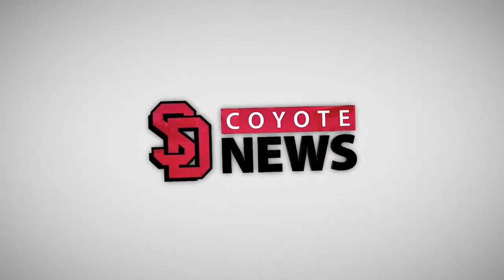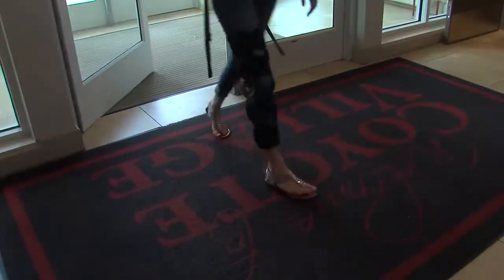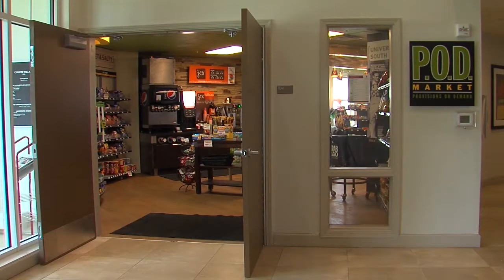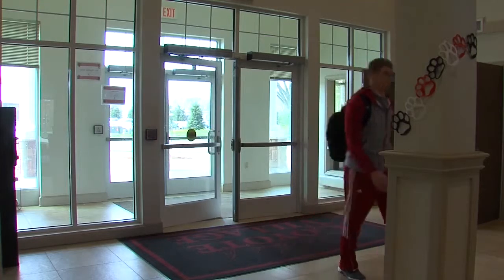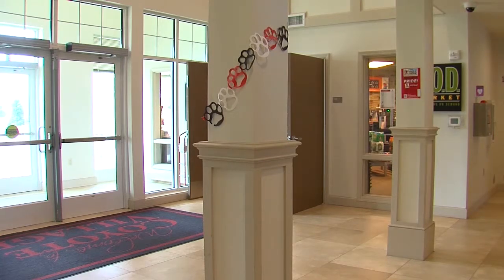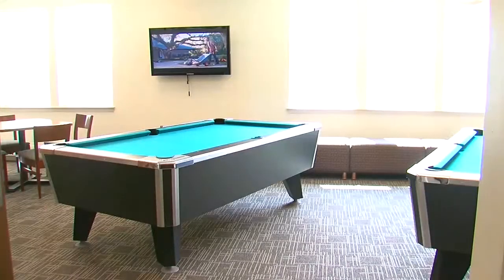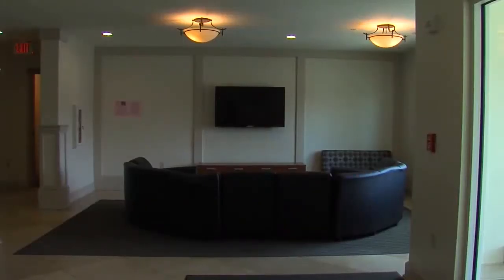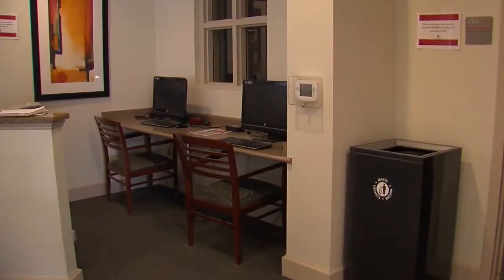USD Housing Overflow